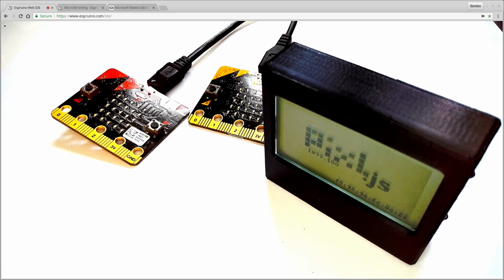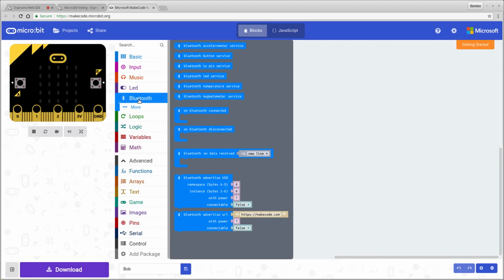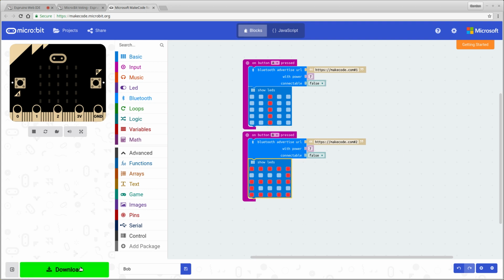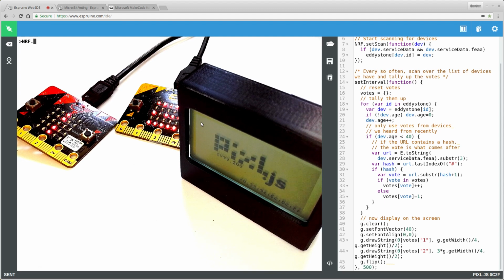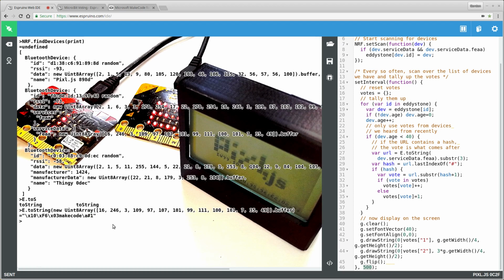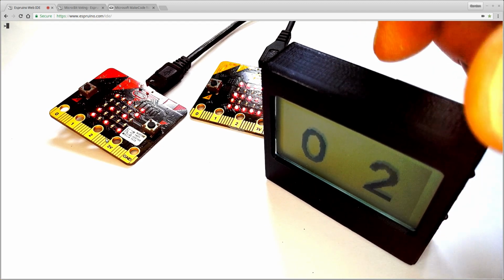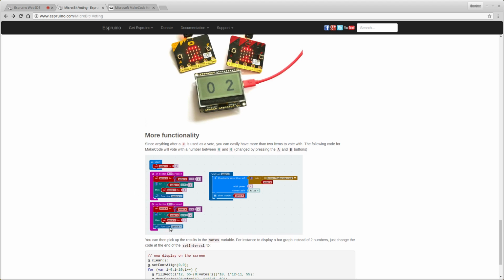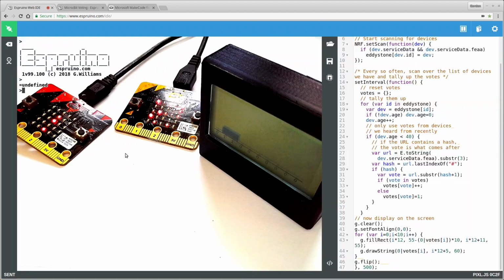Wireless voting with BBC Micro:bit and Pixl.js (Eddystone)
Use multiple BBC Micro:bits to vote wirelessly with Eddystone, and an Espruino Pixl.js to aggregate votes and display the result.